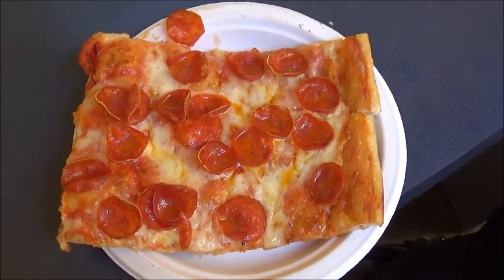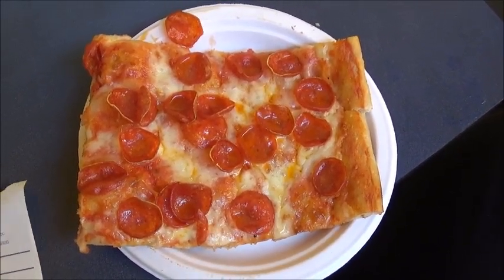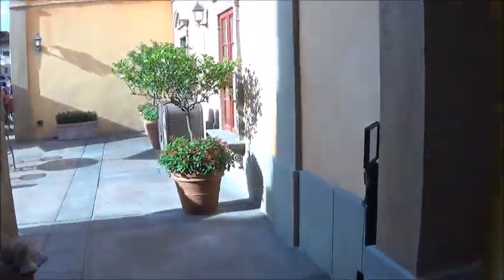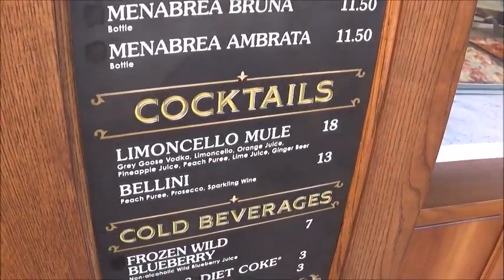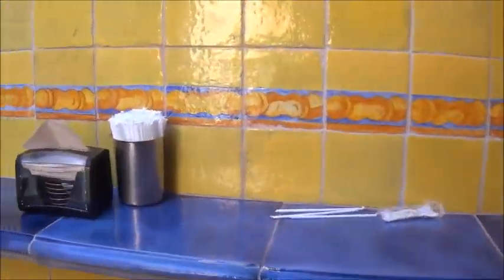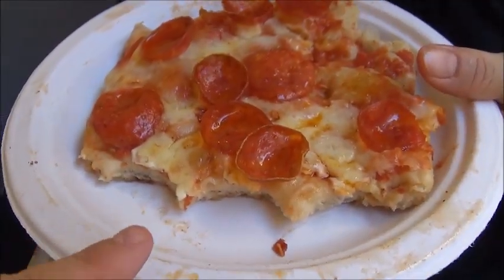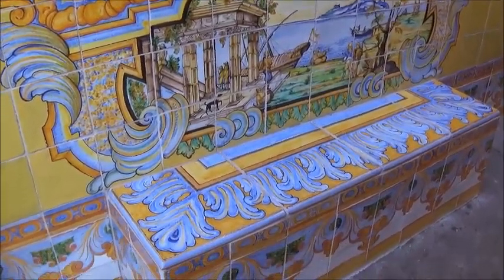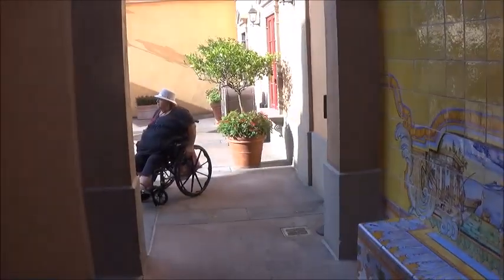Pizza al Taglio Restaurant & Food Review Disney Epcot Italy Pavilion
This is a food and restaurant review of Pizza al Taglio a restaurant located at the Italy Pavilion at Walt Disney World Epcot. This was filmed back in September 2018.